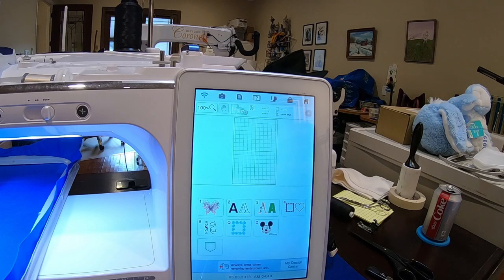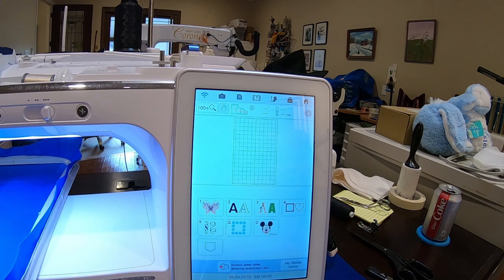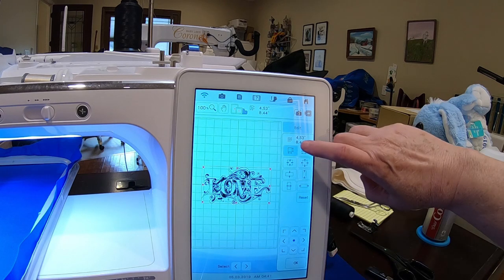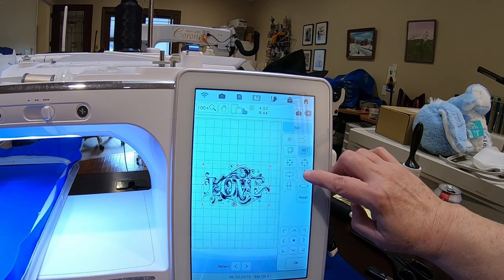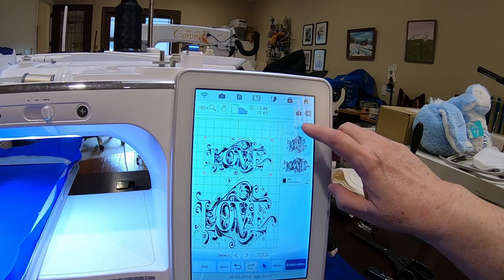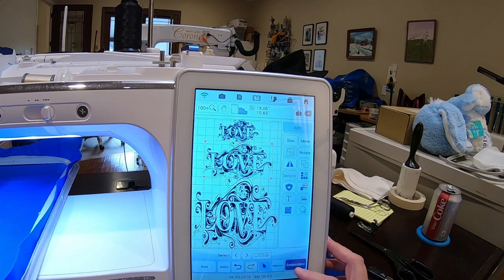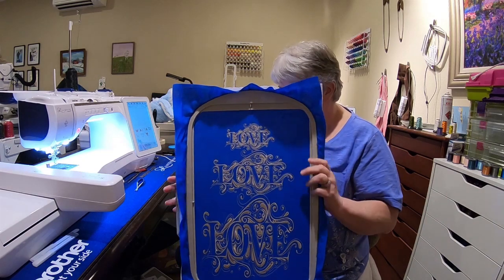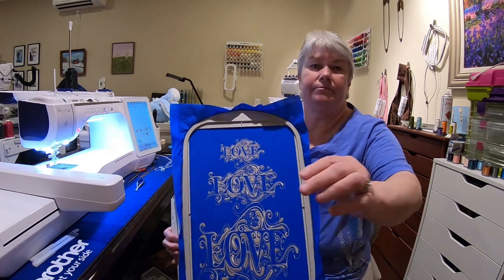Resizing Designs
Resizing designs on the Luminaire, Dream Machine 2, Solaris and Destiny 2.